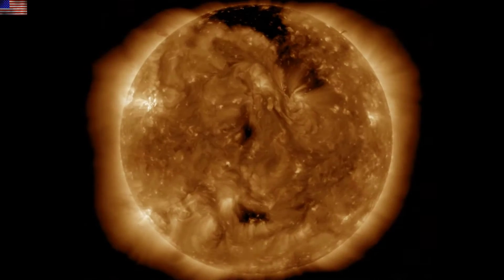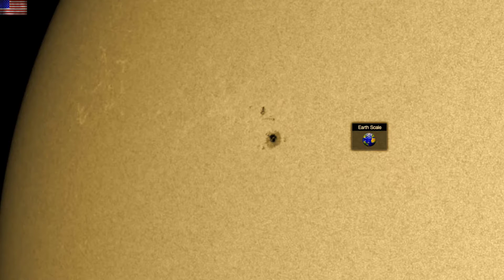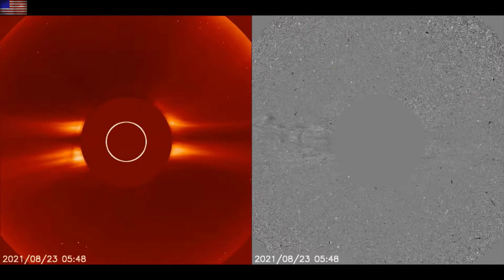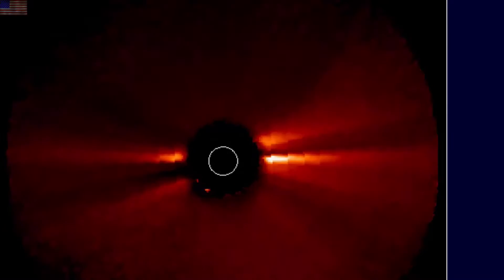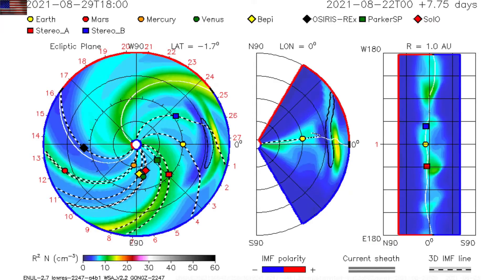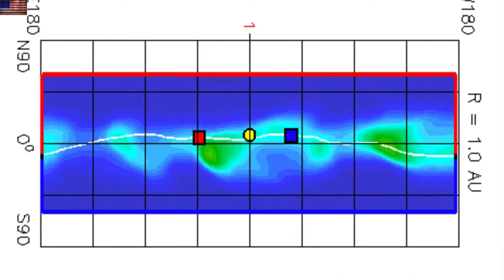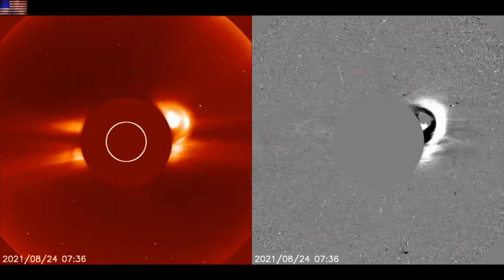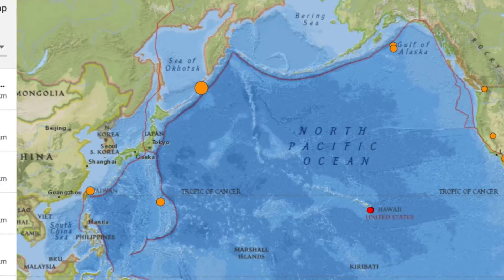CME headed to earth